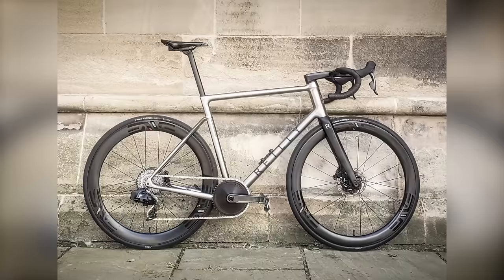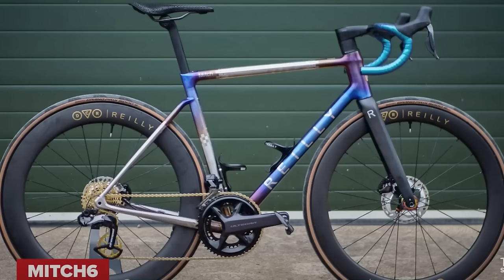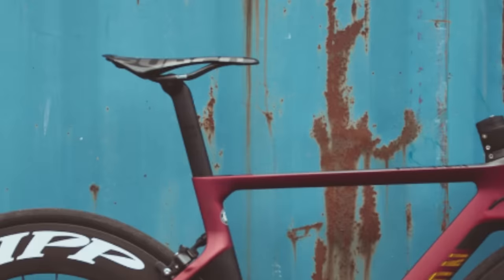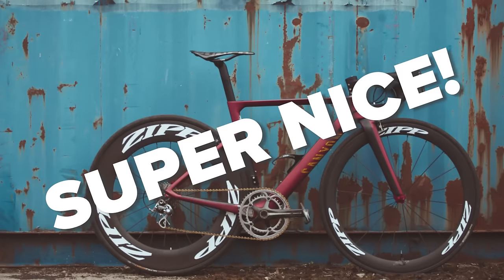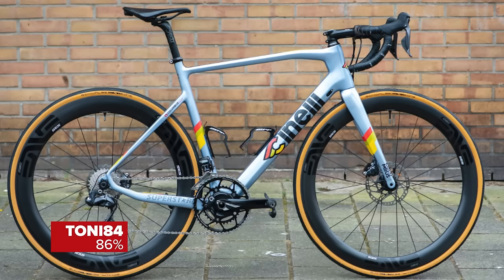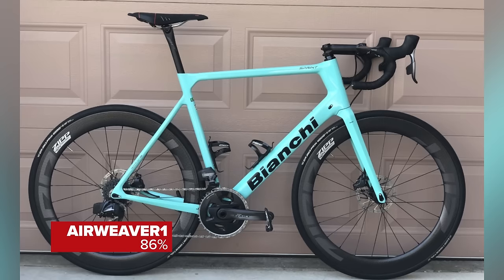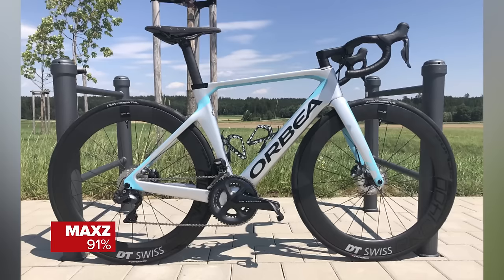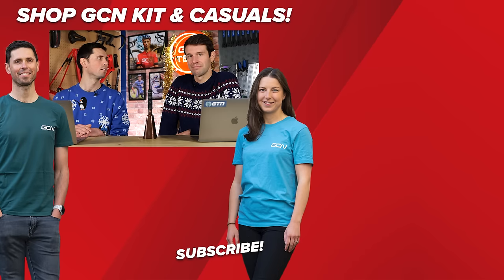Your Votes For The Most "SUPER NICE" Bikes EVER! | GCN Tech Show Ep.314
Is this the greatest bike collection ever? Over the past few years you've uploaded your bikes to GCN App and some of the very best have wheeled their way into the GCN Tech show bike vault. In this video, we reveal the SUPER bike vault, packed with all the finest bikes from the GCN App. There's everything from Trek Madone to a Canyon Aeroad and Pinarello Prince...

Please keep sending us your bikes, we love to see them and maybe you'll make this list next year!

⏱️ Timestamps ⏱️
00:00 - Welcome To The GCN Tech Show
02:05 - A Message From Ollie
02:36 - Before We Get Into The Bike Vault...
03:58 - Liamn's Canyon Aeroad
06:09 - Ionater's S-Works Venge
07:37 - JackWilliams11's BMC Timemachine Road 014
09:25 - Tom.K's Trek Madone SLR7
10:39 - Mark.Trcklebank's Cannondale System6 Hi-Mod
12:09 - Ashwin.K's Orbea Orca Aero
13:50 - Cedblais' Trek Emonda 21
15:36 - MBfoxysoxy's Colnago C64
17:17 - Toni84's Cinelli Superstar Disc
17:49 - Mrudolf's Trek Madone SLR7 Project One
18:54 - Airweaver1's Bianchi Sprint
20:08 - R_M_Turner's Pinarello Prince TICR
21:46 - Ari7474's BMC Timemachine Road
23:04 - Maxz's Orbea Orca Aero
25:36 - Have A Great Christmas & New Year From Us At GCN Tech!

📹 Did you know this? 👉 youtu.be/mNQou1bz7RA

PREL Musical Elemen 92 - SFX Producer
Home for Christmas - Home for the Holidays